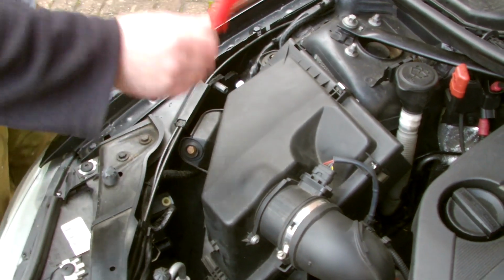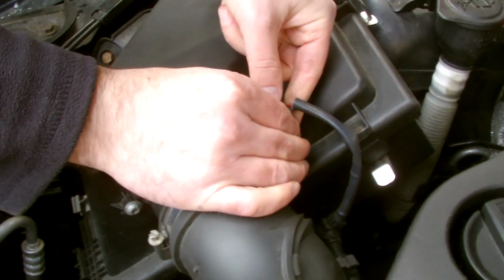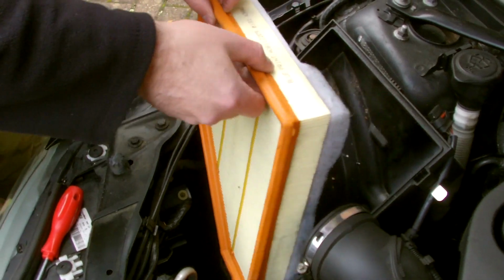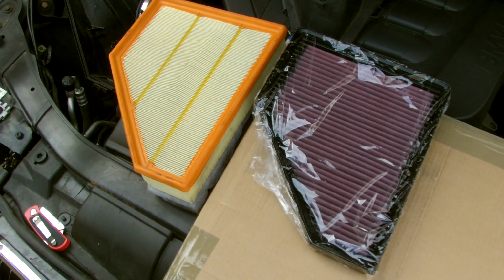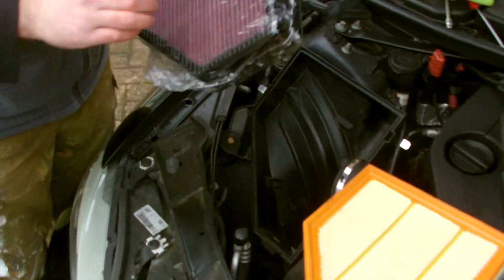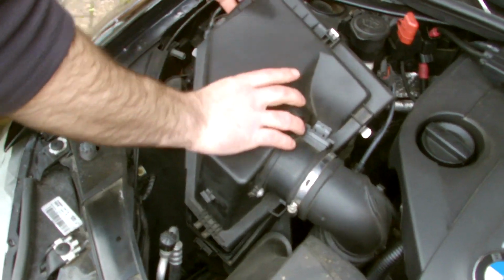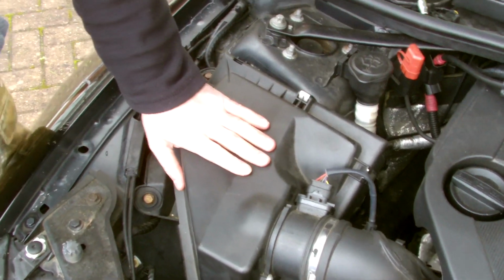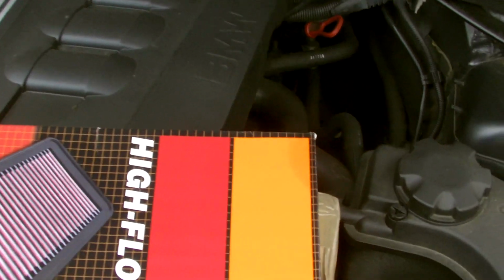Fitting a K&N High-Flow Air Filter into a BMW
In this video Driveway Dudes Ross shows you how straightforward and easy it is to fit a new K&N high-flow air filter into a BMW.

For demonstration purposes he fits the air filter into his BMW 320d Efficient Dynamics.

Straight forward and easy and the only tool you will need is a flat head screwdriver.

Unlike standard disposable filters the K&N filter is washable and reusable. It is designed and manufactured for it to be effective for up to one million miles and/or ten years. It is recommended that only the correct high-flow air filter cleaning/lubricating agent supplied by knfilters.com is used.

This air filter was sent to Driveway Dudes by knfilters.com and with their permission we carried out an unbiased and honest review of the product.
Driveway Dudes did not receive any gratuity or monetary assistance whatsoever in the making of this video.

K&N supplies many filters for many makes and models of cars, bikes, trucks, marine, racing, etc. More information can be found